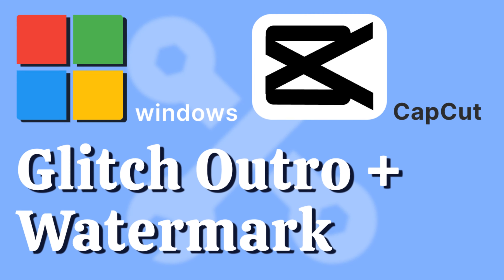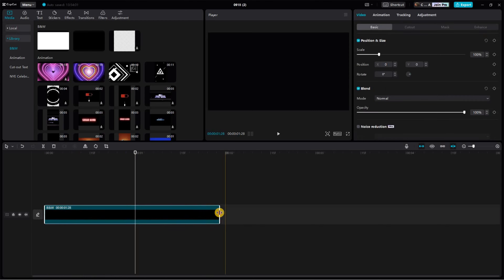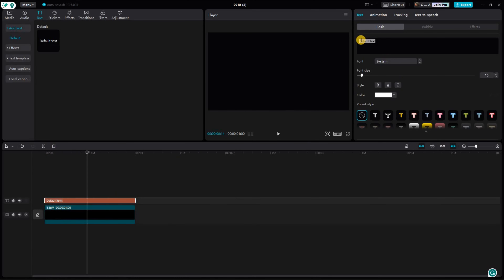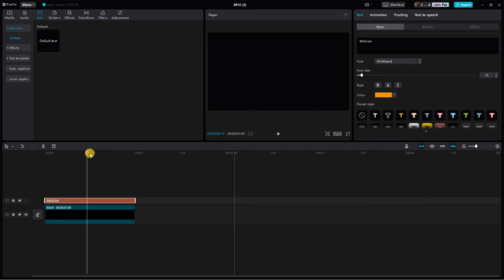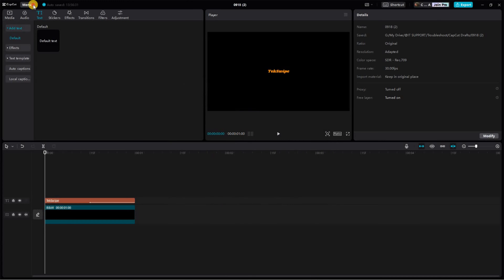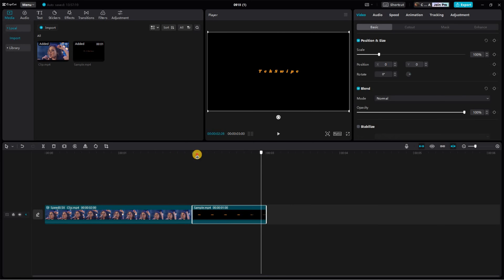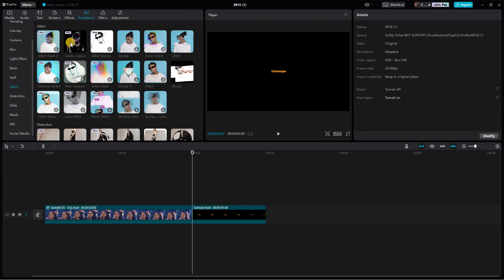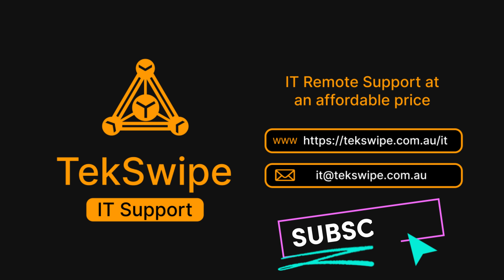Glitch Outro + Water Mark In Capcut Using Desktop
In this step-by-step tutorial, you'll discover how to creatively design a Glitch Outro and incorporate a Water Mark using Capcut on your desktop. This guide simplifies the process for you, employing easy-to-follow instructions, and ensures your videos stand out with a professional touch. Suitable for beginners and experienced video editors alike, the tutorial provides valuable tips on how to enhance your editing skills to maximize the visual impact of your content.